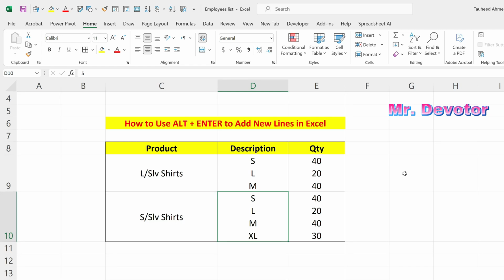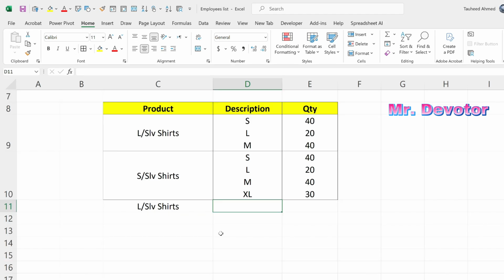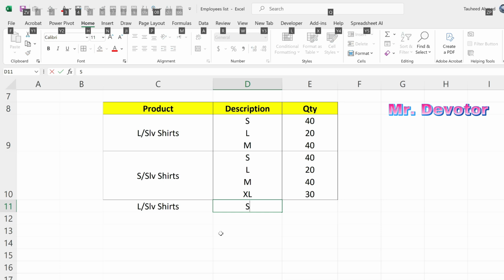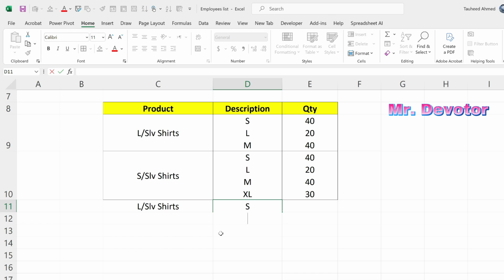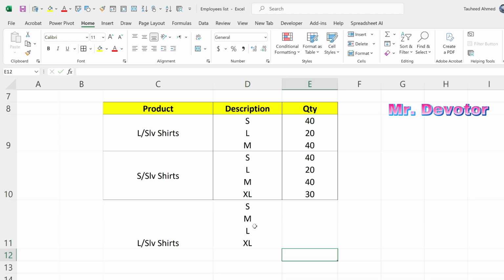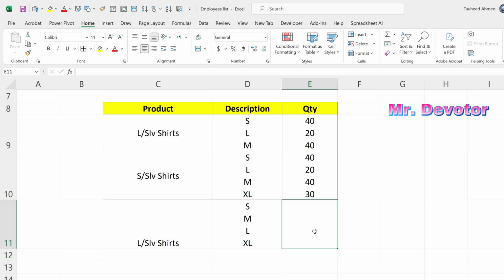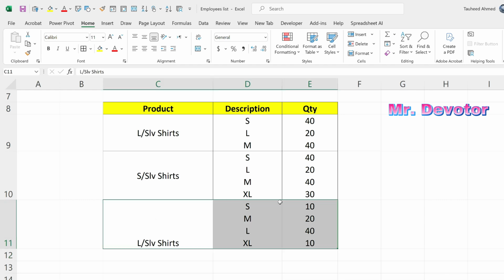How to Use ALT + ENTER to Add New Lines in Excel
Want to write multiple lines in a single Excel cell? 🤔 In this quick Excel tutorial, you’ll learn how to add line breaks inside one cell using a simple keyboard shortcut. Whether you want to format data, type notes, or create clean-looking cells, this method will save you time and make your sheets more professional.

👉 What you’ll learn in this video:

How to add line breaks in a single cell

The ALT + ENTER shortcut in Excel

Formatting tips for better cell readability

When and why to use multiple lines in one cell

This Excel tip is compatible with Excel 2010, 2013, 2016, 2019, and Microsoft 365. Perfect for beginners and professionals who want to make their spreadsheets look neat.

3. Join the journey – new videos coming soon!